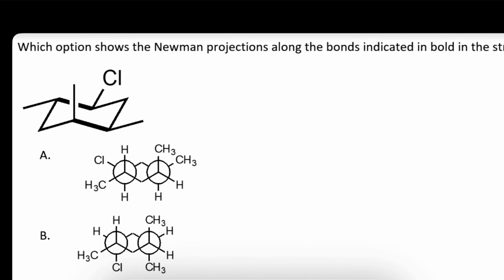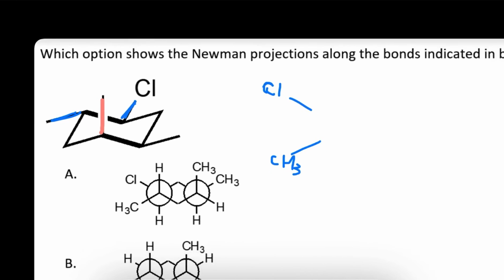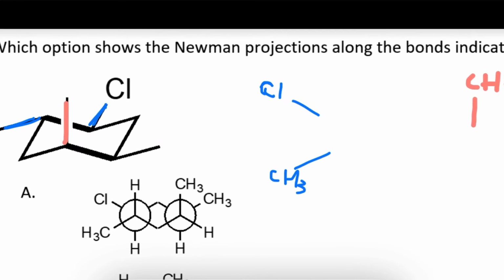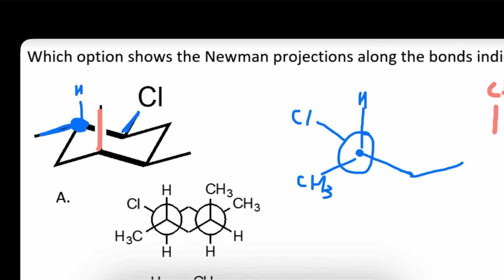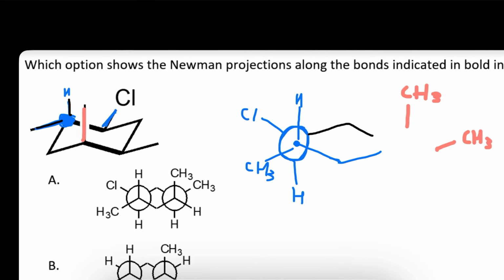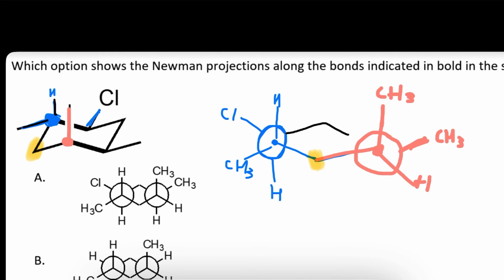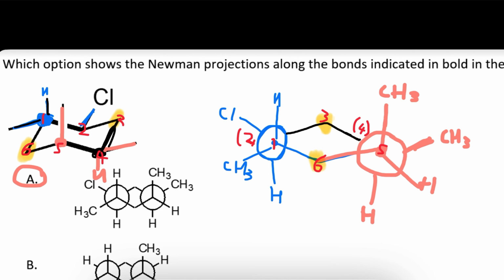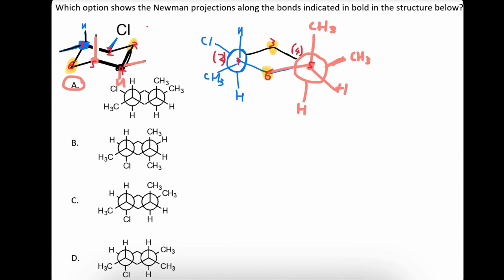Newman Projections of Cyclohexanes | Organic Chemistry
Note: depends on angle of perspective

Advice: start with direction of bonds (top left/right)
Ensure dash/wedges are on the same side of circle
Choose a carbon 1 reference point as front of circle, then draw all 2 things attached to it (&repeat)